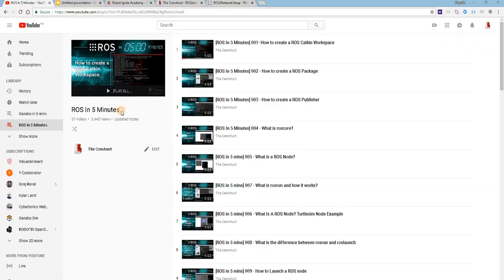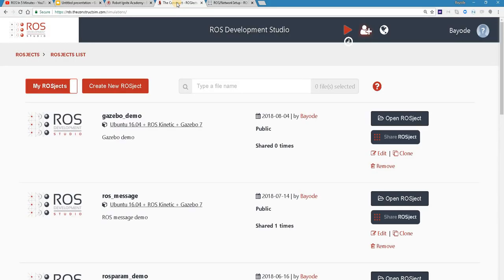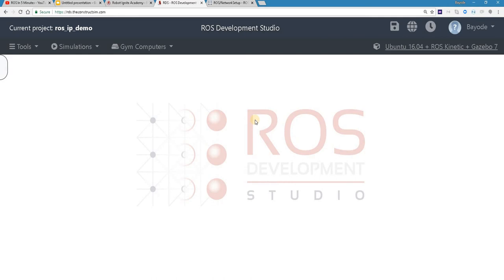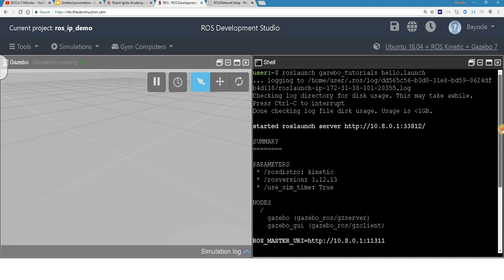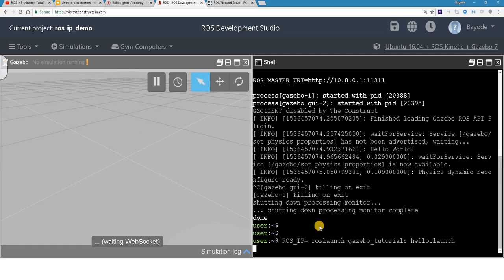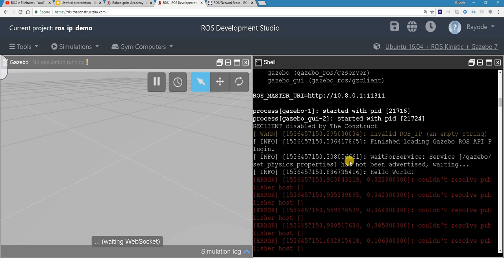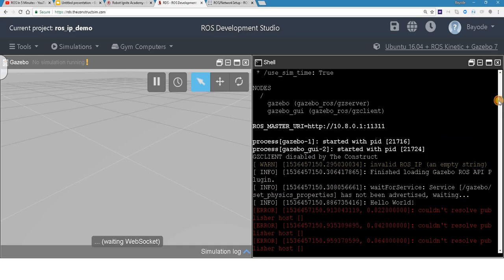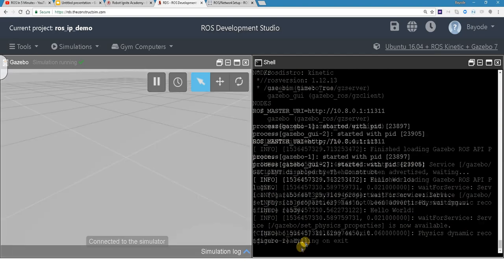[ROS in 5 mins] 038 - What is ROS_IP?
In this video, we will see what ROS_IP is, and when to use it, in about five minutes! We'll be using a very simple simulation to demonstrate this.

Let's go!

Links mentioned in the video and other useful links:
- Robot Ignite Academy, the place to learn to program robots using only a web browser

- ROS Development Studio (ROSDS), another powerful online tool for pushing your ROS learning in a practical way (the environment used in the video for demonstration)